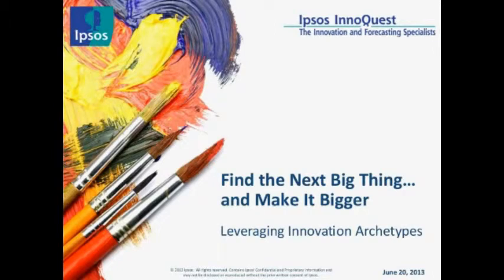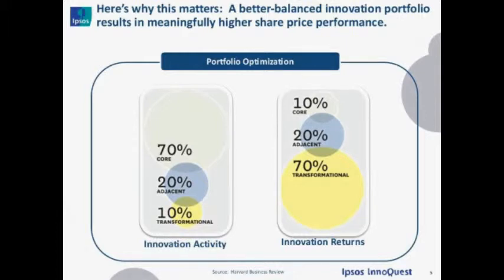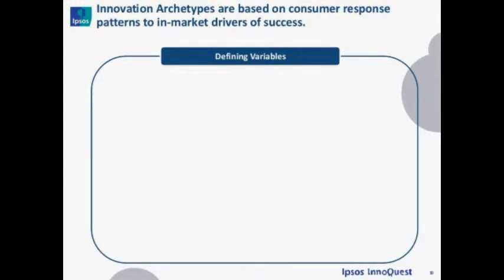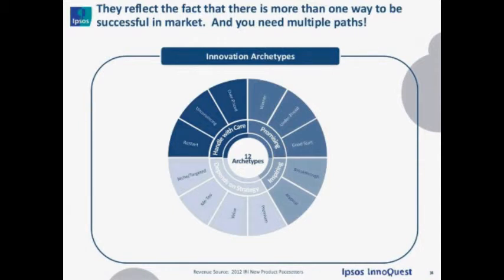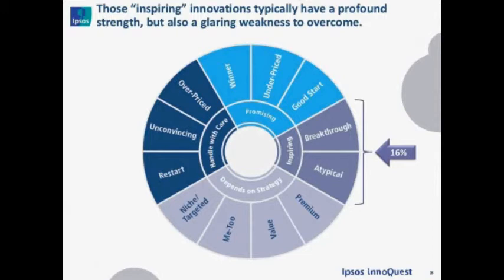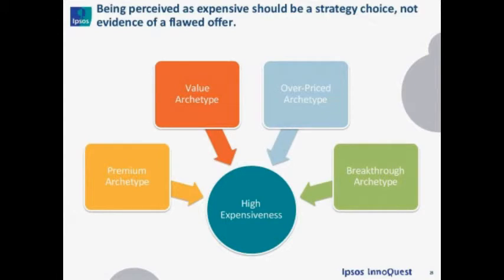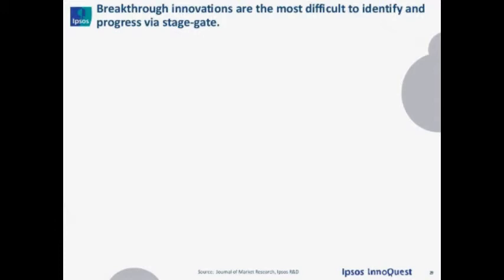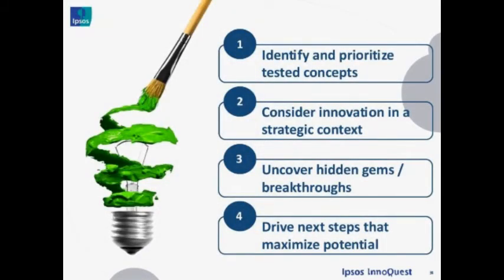Ipsos InnoQuest - Leveraging Innovation Archetypes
At Ipsos InnoQuest, we have identified 12 Archetypes into which consumer packaged goods innovations can be classified. Our Archetype IQ System is based on consumer evaluations from 10,000+ cases in our concept database. Each archetype has its own personality profile based on key performance indicators.

The 12 Archetypes are aimed at helping marketers gain a deeper understanding of their innovations and decide on specific courses of action. For example, an innovation identified as a Breakthrough Archetype will meet consumers' needs in a unique way -- however, the marketer will need to find ways to convince them that the product will deliver.  An innovation identified as a 'Niche/Targeted' Archetype will require the marketer to think differently and decide if the innovation should be targeted, reworked to appeal to a broader audience, or stopped completely.

In a competitive and complex world, the Archetype IQ System helps marketers identify areas of product development that may be missed, or reveal new ideas and opportunities that help invigorate a brand.